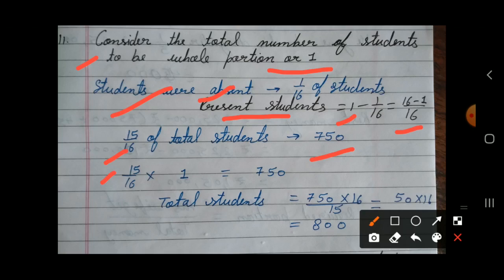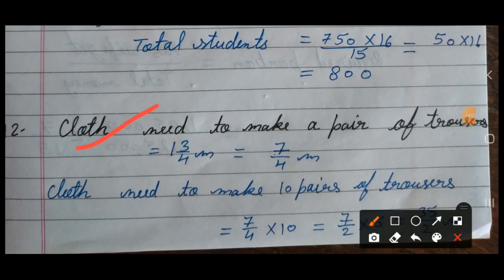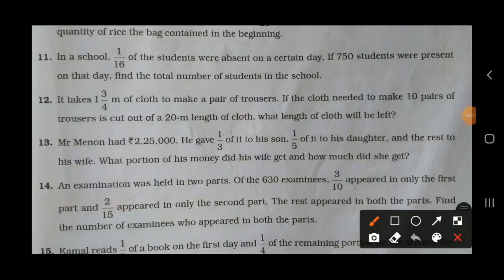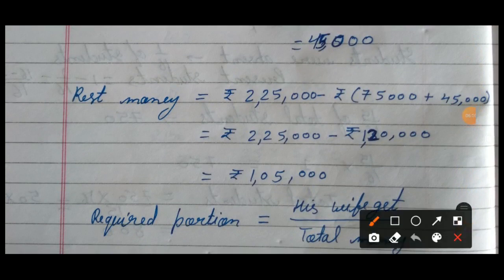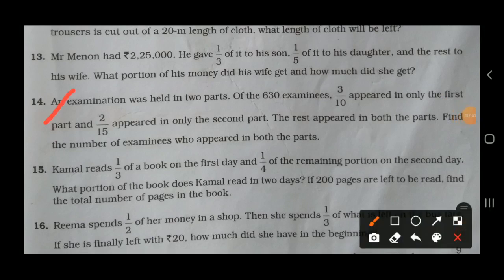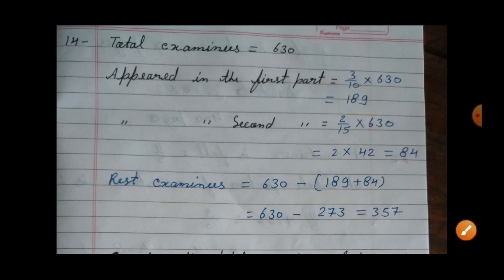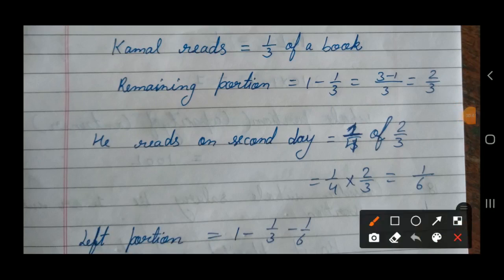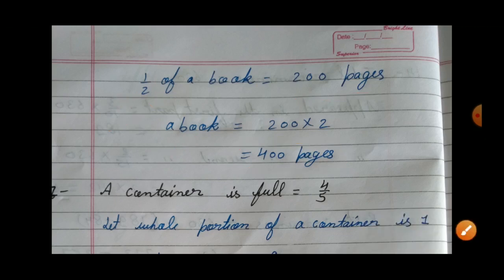Class-6, Maths, Ex-5(E)